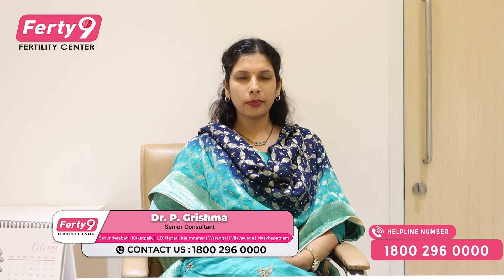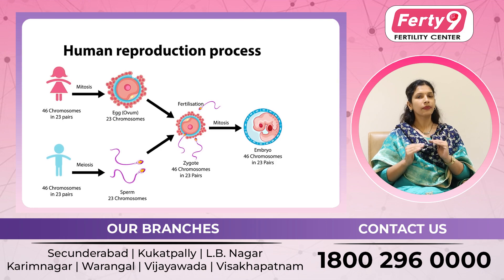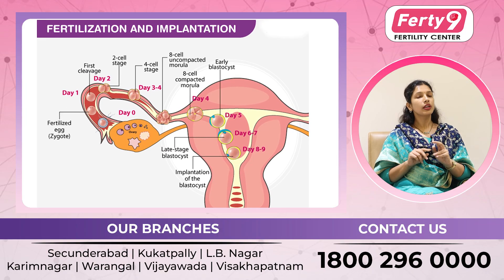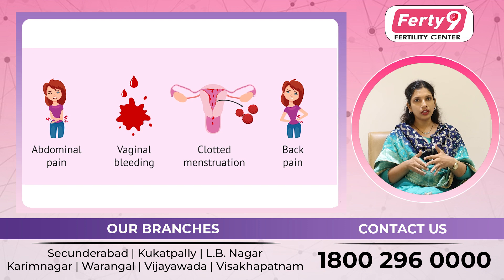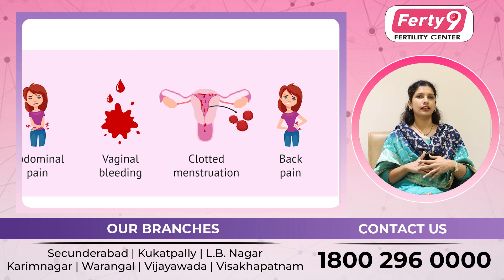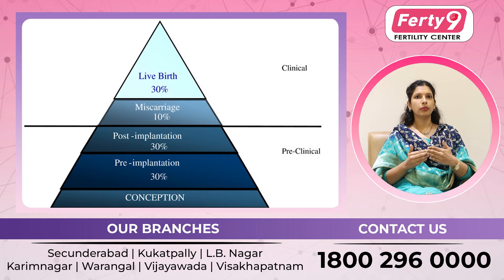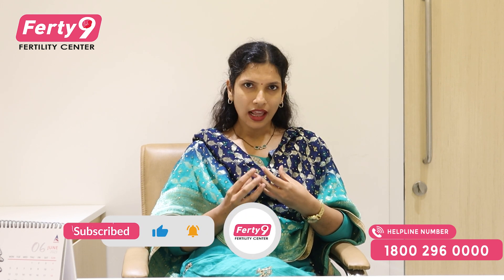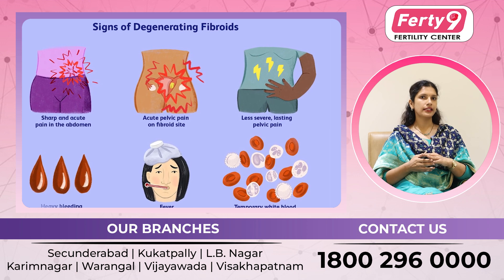Human Reproduction Process in Telugu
Description:

Here's an overview of the human reproduction process presented in a point-wise manner:

1. Puberty and Hormonal Changes:
     -Reproductive organs mature during puberty.
     -The hypothalamus releases gonadotropin-releasing hormone (GnRH), which stimulates the pituitary gland.

2. Menstrual Cycle:
     -Typically, a woman experiences a monthly menstrual cycle.
     -The cycle begins with menstruation and is controlled by hormonal changes.

3. Ovulation:
    -Around the middle of the menstrual cycle (usually day 14), an ovary releases a mature egg (ovum).
    -This is triggered by a surge in luteinizing hormone (LH) and follicle-stimulating hormone (FSH).

4. Fertilization:
     -If sperm meets the egg in the fallopian tube and successfully penetrates it, fertilization occurs.
     -This forms a zygote, which is the first stage of embryonic development.

5. Implantation:
    -The zygote travels down the fallopian tube and enters the uterus.
    -It then attaches to the uterine wall for further development.

6. Embryo Development:
    -The zygote continues to divide and develop into an embryo.
    -Key structures like the placenta, amniotic sac, and umbilical cord form to support the growing fetus.

7. Gestation:
    -The developing organism in the uterus is referred to as a fetus.
    -Pregnancy typically lasts about 40 weeks.

8. Childbirth:
    -The process of labor and delivery begins when contractions cause the cervix to dilate.
    -This culminates in the expulsion of the baby from the uterus.

9. Postpartum:
    -After birth, the mother's body undergoes changes as it returns to its non-pregnant state.
    -The baby begins its growth and development outside the womb.

10. Parental Care:
    -Parents are responsible for the care, nurturing, and upbringing of their child.
    -This includes feeding, protecting, and educating the child.

For more details:

Have more questions or need personalized guidance about fertility? Our experts are here to help!

👩‍⚕ Doctor Name: Dr. P. Grishma

Team Ferty9 Fertility Center